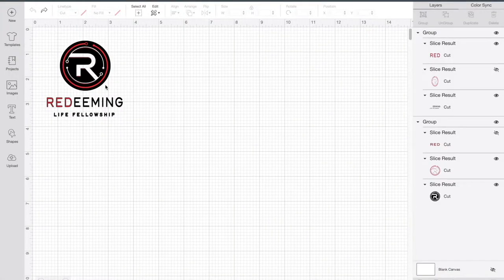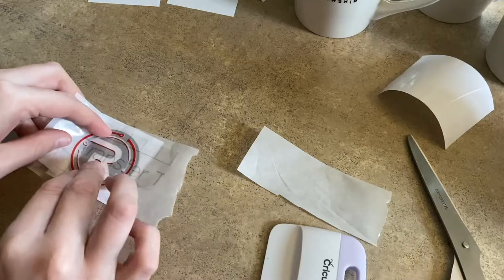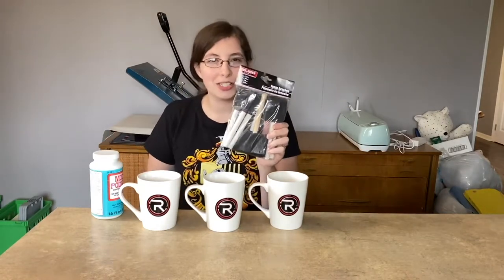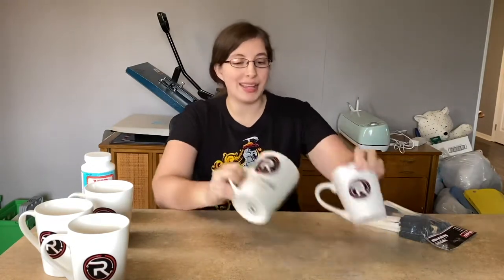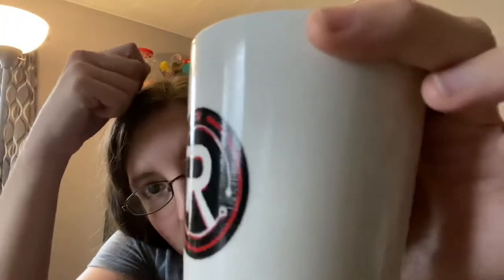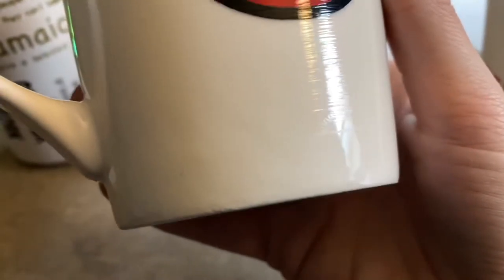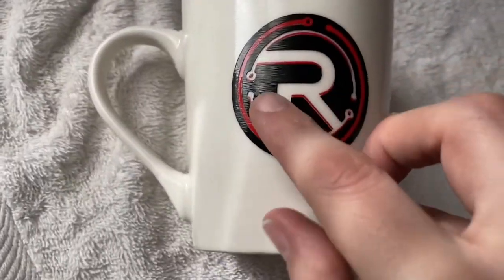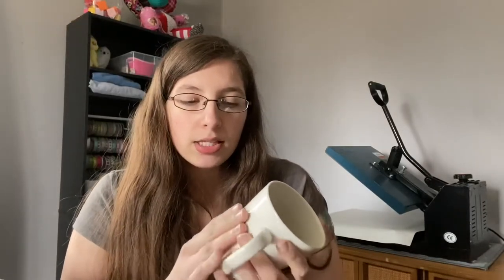Experimenting With Dishwasher Safe Mod Podge On Mugs!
I have seen dishwasher safe mod Podge all over the internet and I was super curious to try it on mugs to see how good it really was. Here is my month long experiment with it!
WHO I AM WITH:
Dan (Husband)
Lambeau (Dog)
Jadis & Luca (Cats)
Katelyn's sugar cookie business!
Thanks for scrolling this far! I hope you have a super day!